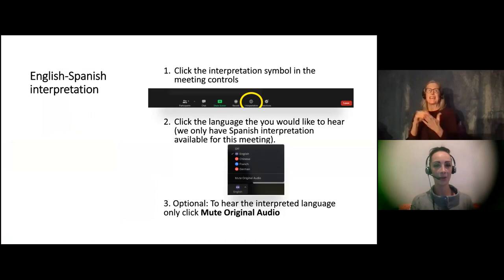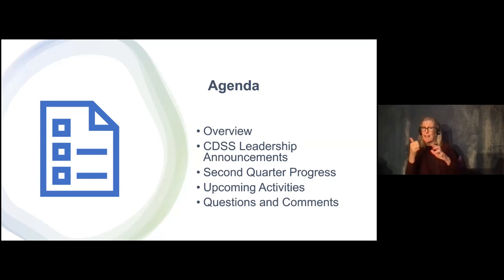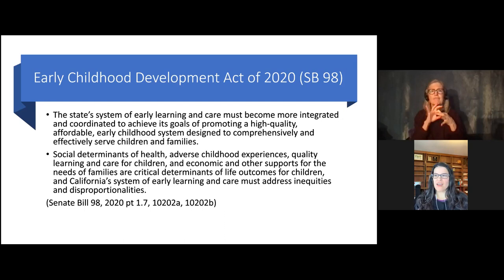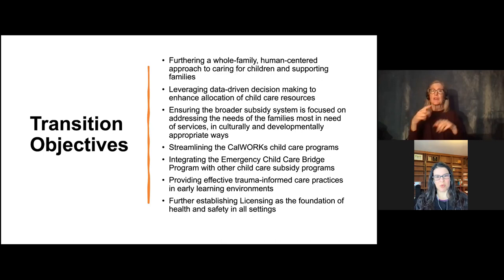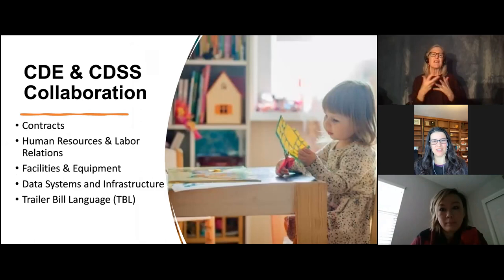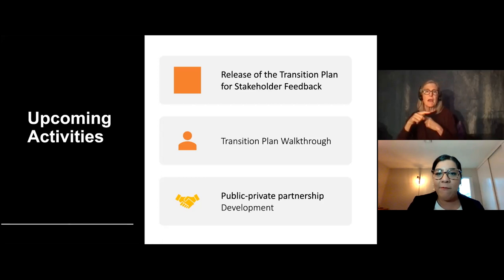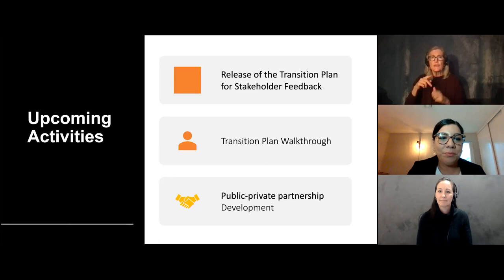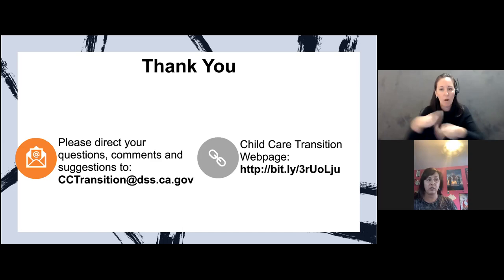Transition Meeting 1 28 21 (w/ Spanish Captions)